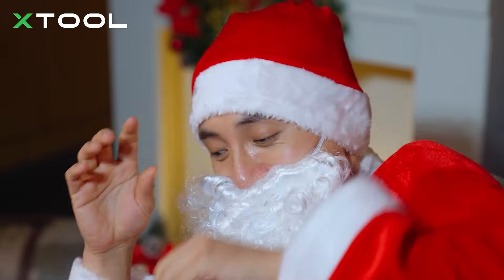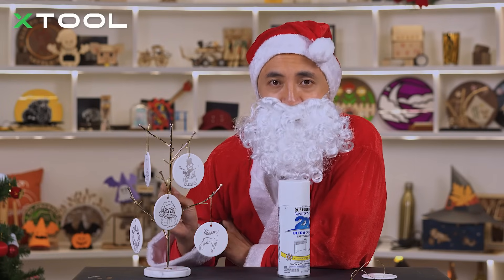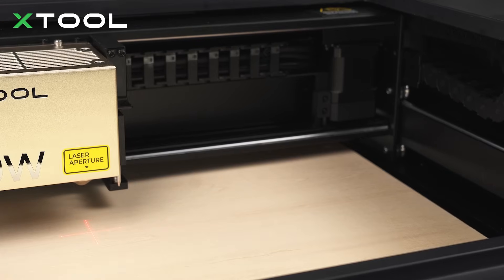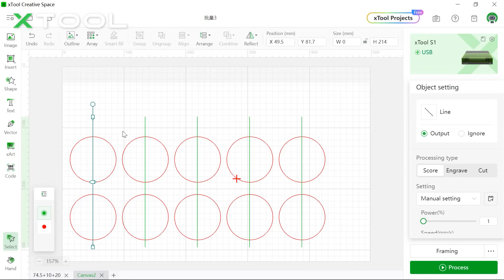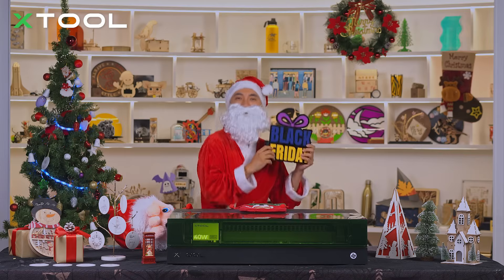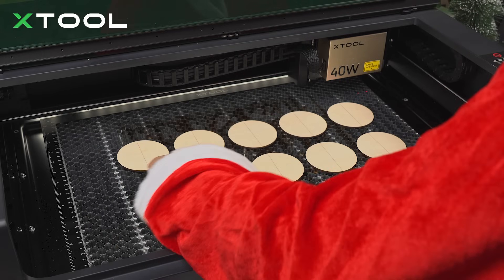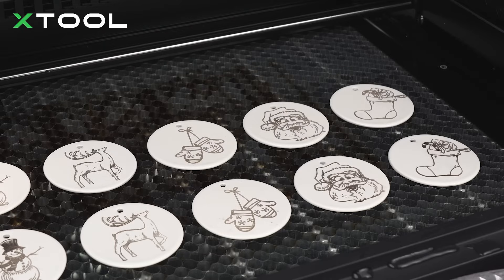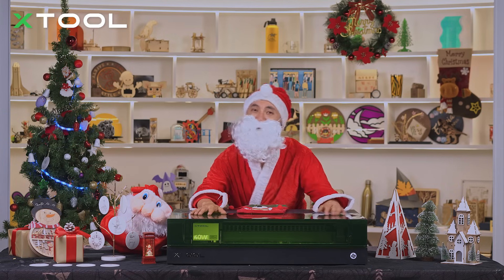How to Batch Produce DIY Ceramic Christmas Ornaments with xTool S1 Laser Engraver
Are you ready to earn that money from the Christmas holiday season? The Santa Claus Kai will teach you how to batch-produce DIY ceramic Christmas ornaments with xTool brand new laser machine, xTool S1!

Wanna improve the efficiency of laser engraving products in batches? Wanna make customized orders for your customers? xTool S1 can help you with that! Twin-point positioning function, 3D mode measurement, and small business tips will be introduced in this video. Go check it out!

TIMESTAMP
00:00 - Santa Claus Kai making a wish!
00:55 - Brief introduction
01:23 - Materials you need to prepare
01:37 - Engraving on ceramic tips
02:10 - Spray white paint onto ceramic ornaments
02:48 - Place plywood into xTool S1 enclosed diode laser machine
03:09 - Edit in xTool Creative Space (XCS)
04:10 - Software set up for batch producing
05:31 - Twin-Point Positioning function intro
06:45 - Mold laser cutting and engraving process
07:00 - Place the ceramic ornaments onto the mold
08:07 - Set up absolute coordinate point
09:23 - Ceramic ornaments laser engraving process
09:27 - Ceramic Christmas ornaments showcase